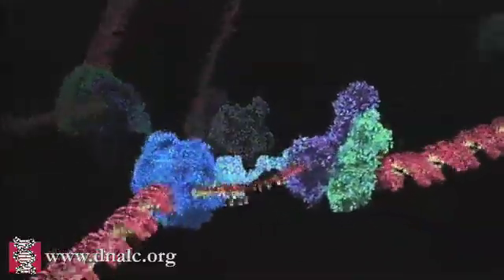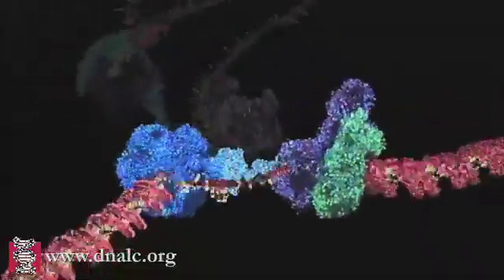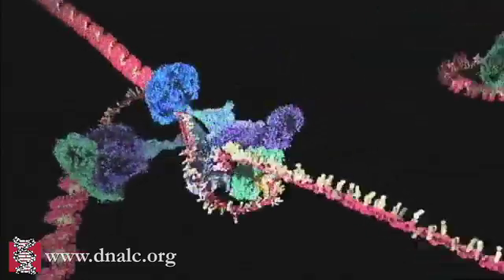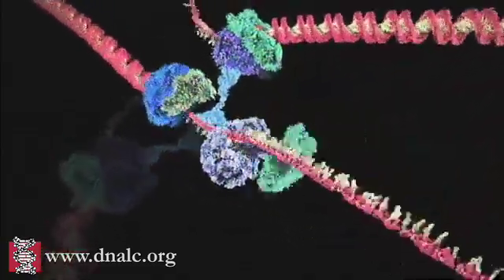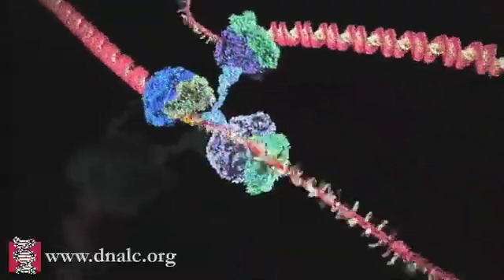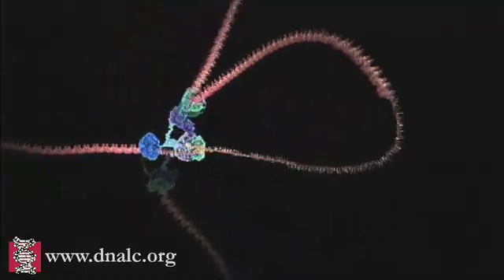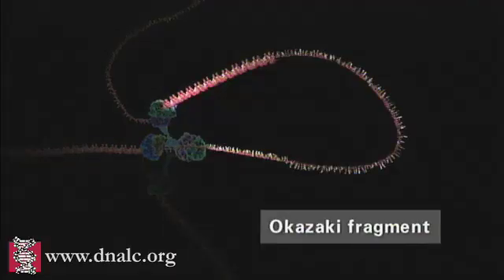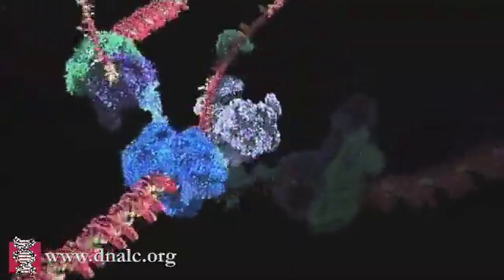DNA Replication - DNA Polymerase and Helicase Activity Animation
Here you can clearly see the Polymerase activity on both strands.